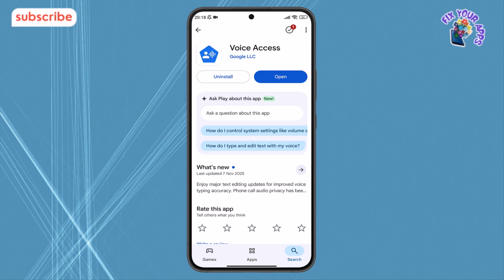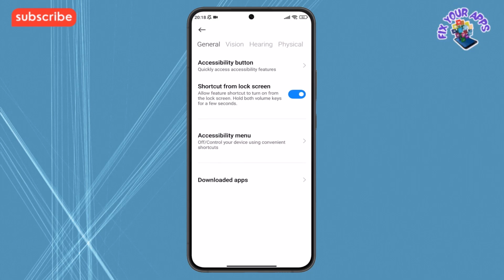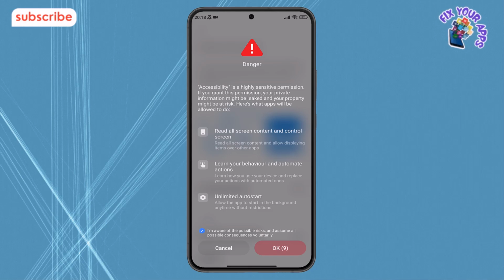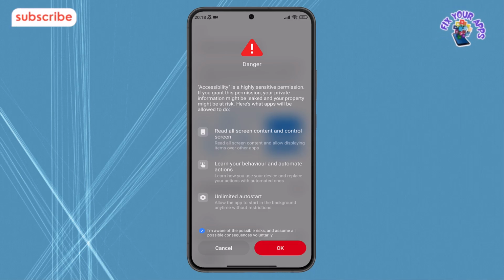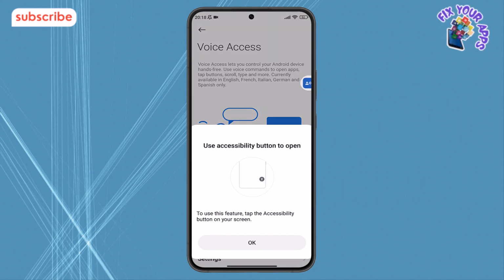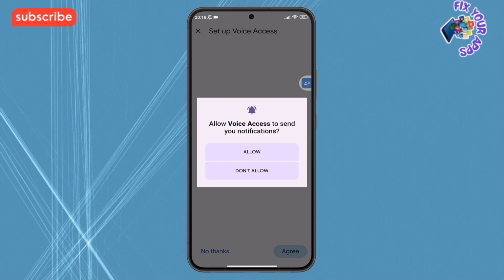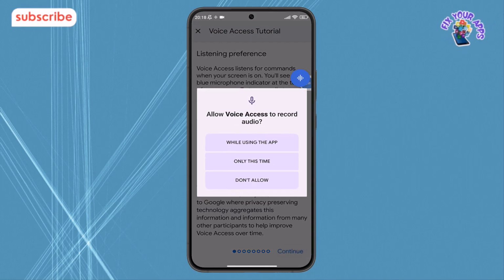How To Install Siri Application On Android | Voice Assistant Guide (2026)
Many people want to know about using Siri on Android phones. Many have questions about how to install Apple's Siri on Android. To be honest, it is not possible to use the official Apple Siri app directly on Android. But speaking from my own experience, you can set up a great voice assistant on your phone that works exactly like Siri.

There is a way in the Google Play Store that lets you control your phone just with your voice. From opening Messenger to sending a message, you can do everything without even holding the phone. When I first used it, I was quite surprised by how well it worked. It is very easy and safe to set up because it is an app made by Google itself. In this video, I show the whole process step by step.

What you will learn from the video:
The real reason why Android devices do not support the official Siri.
How to find the safe alternative app from the Play Store.
The rules for setting up the correct app permissions and microphone.